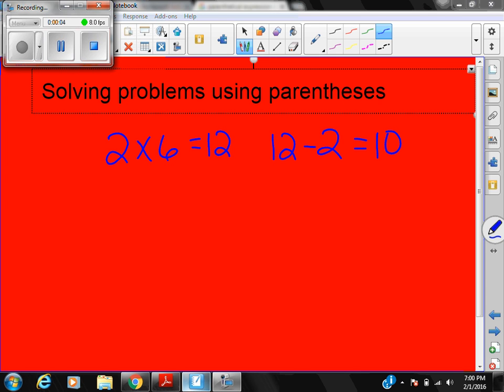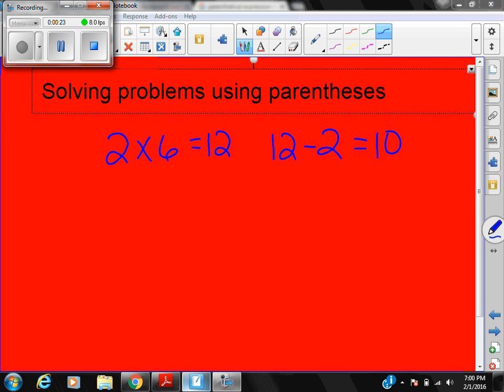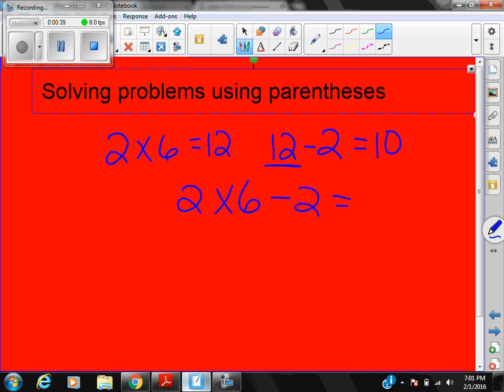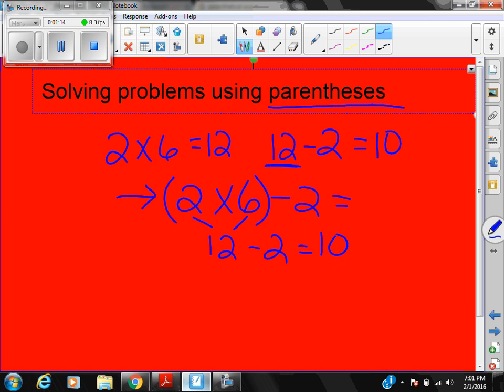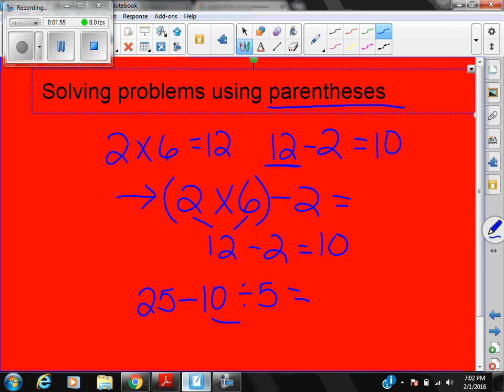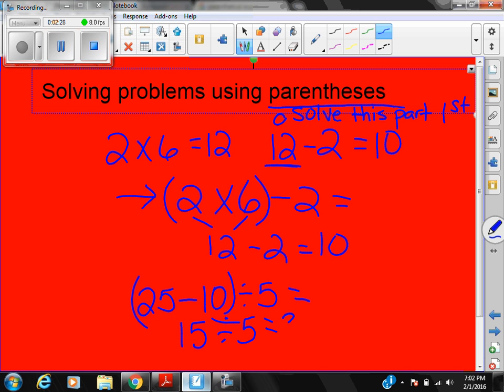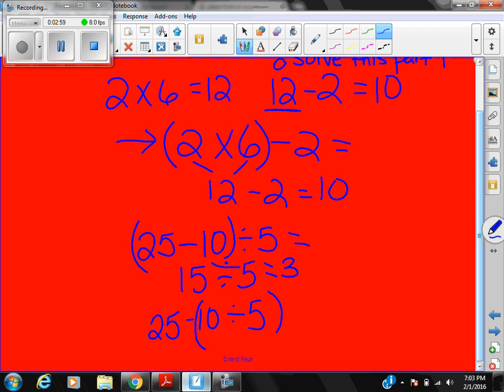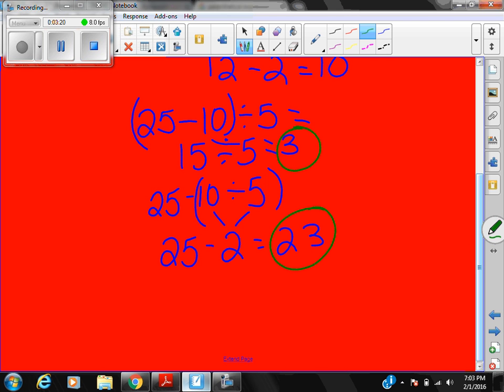Multiplication parentheses expressions